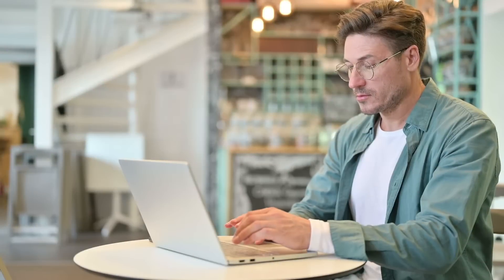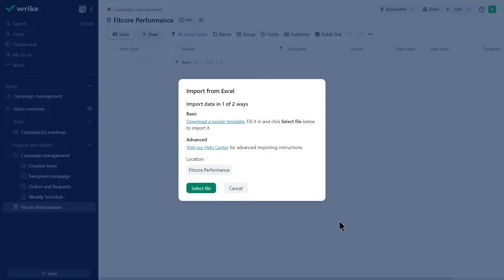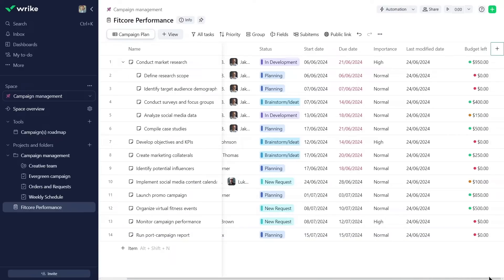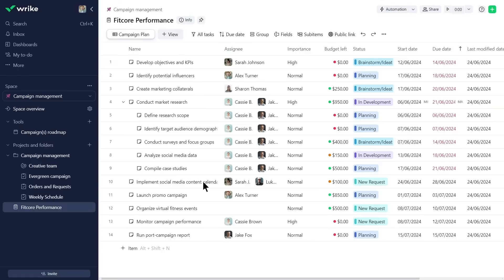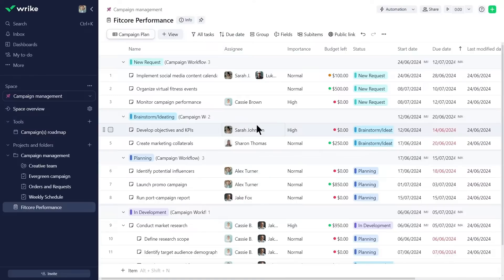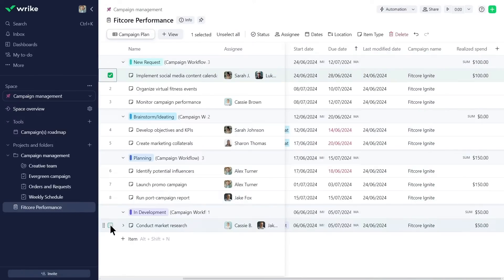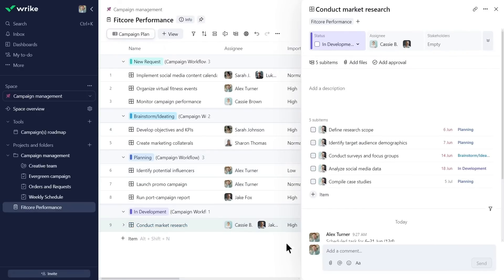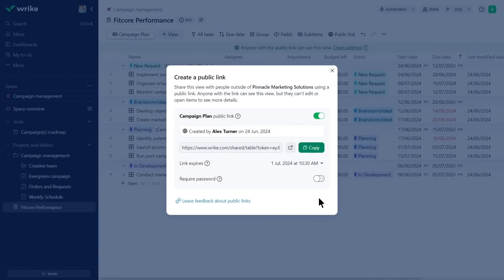Table View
In this video, discover how Alex, a Project Manager at a fitness company, utilizes Wrike's Table View to efficiently manage a marketing campaign. Learn how he mass-uploads data, customizes the view, organizes tasks, and leverages features like automatic calculations and bulk actions to enhance project management and ensure a successful launch.

0:26 File import
0:45 Organizing tasks
01:16 Automatic calculations
01:45 Grouping, collapsing subitems
02:05 Using bulk actions
02:27 Updating task details
02:50 Exporting and Public link